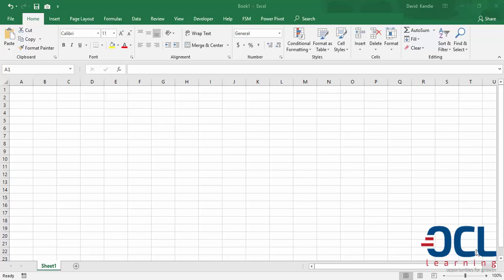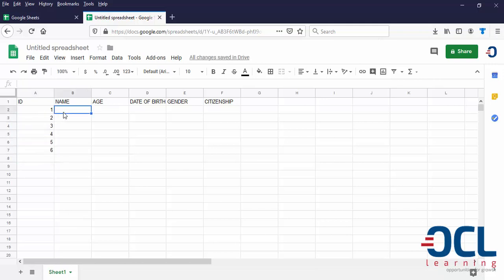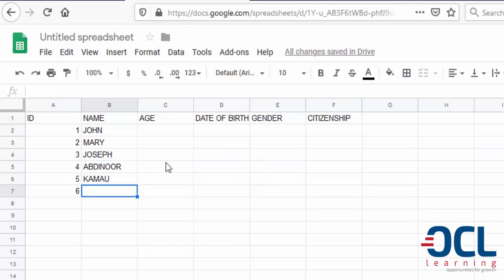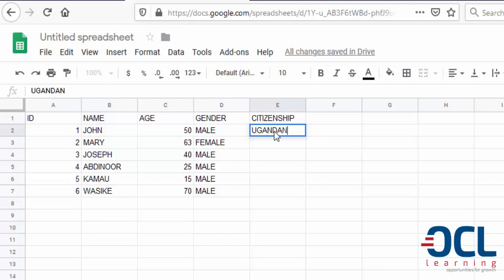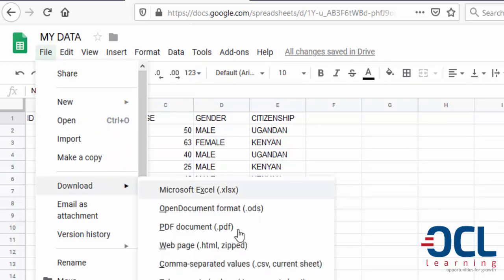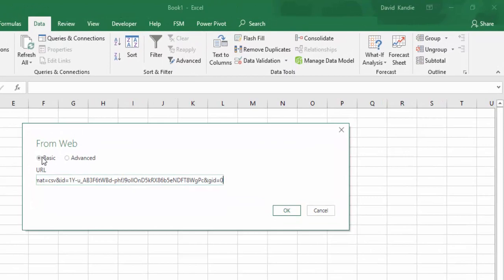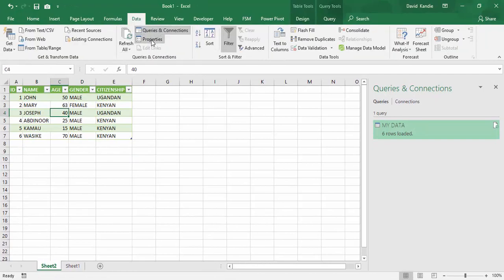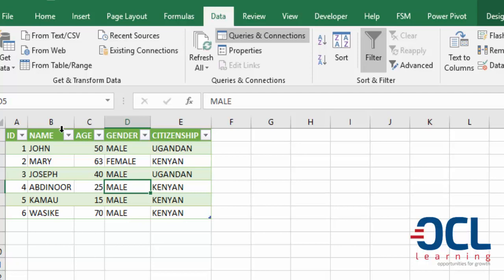How to Fetch Google sheet data to Microsoft Excel using Power Query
Fetch Live data from Microsoft Excel